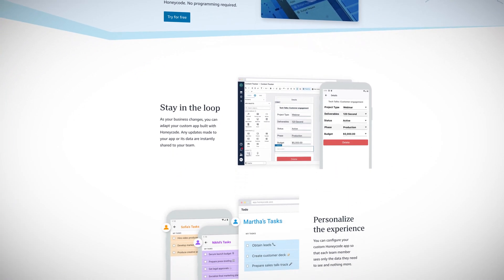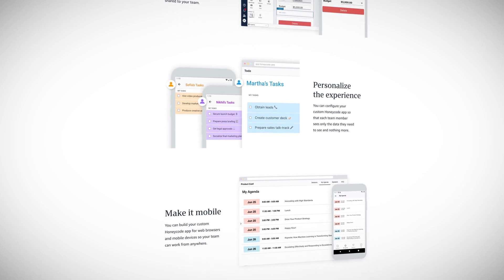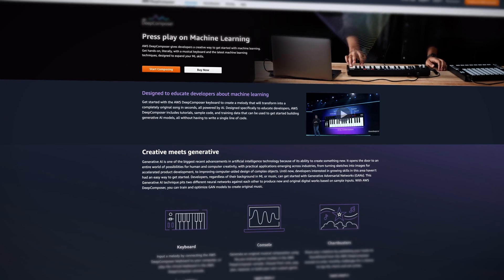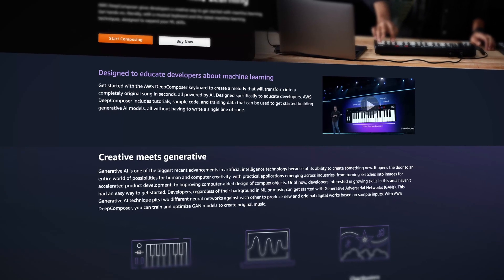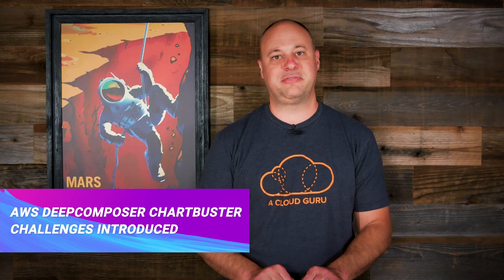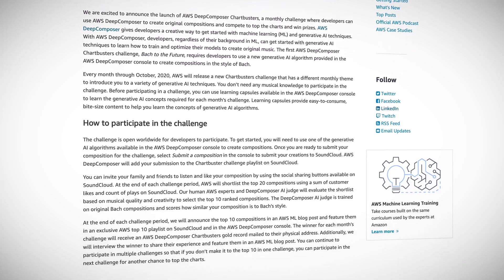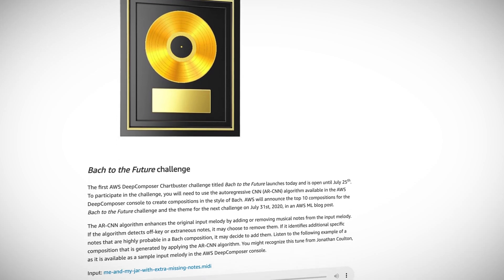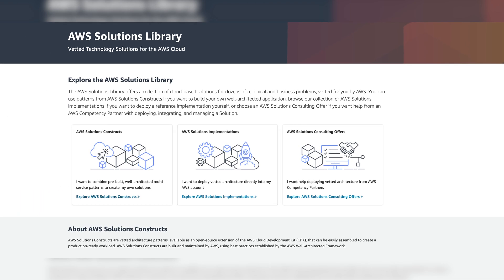AWS This Week - Introducing Amazon Honeycode, AWS DeepComposer ChartBuster, AWS Solutions Library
This week: AWS launches Amazon Honeycode Beta, AWS DeepComposer ChartBuster challenges introduced, and AWS adds Solutions Constructs to the AWS Solutions Library. Plus, we announce our Guru of the Week!

AWS DeepComposer Chartbusters

AWS DeepComposer

Introducing AWS Solutions Constructs

AWS Solutions Constructs